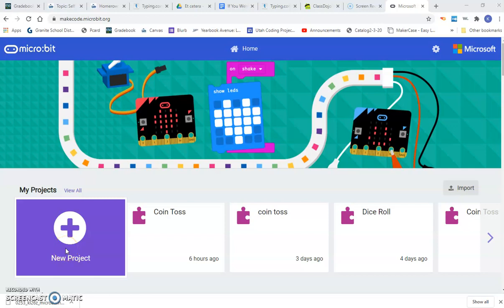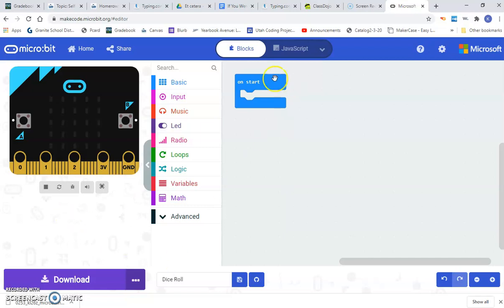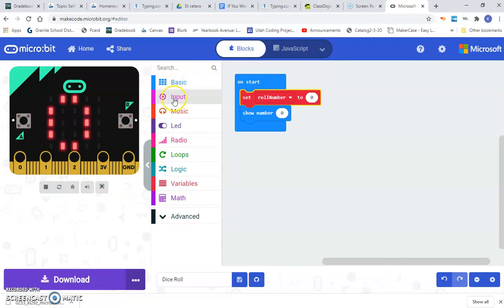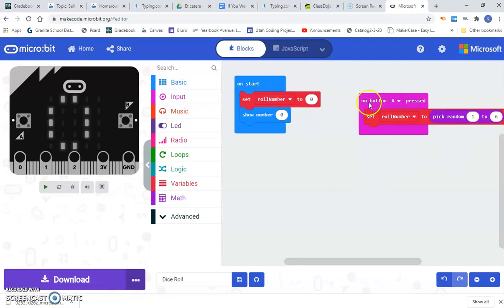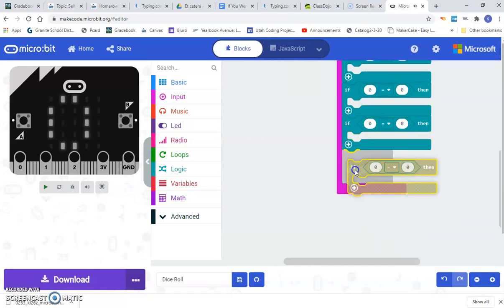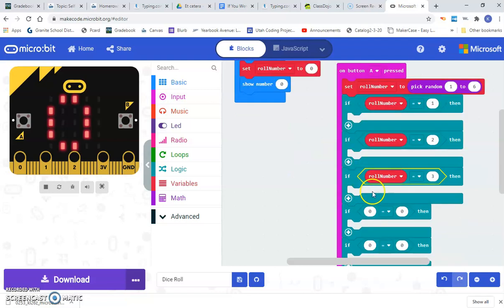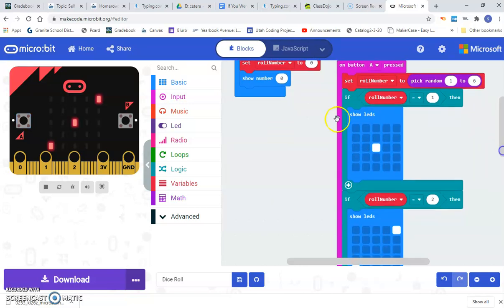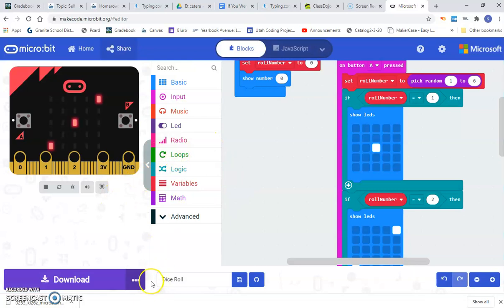DiceRoll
This shows students how to complete the Micro:bit dice roll assignment.